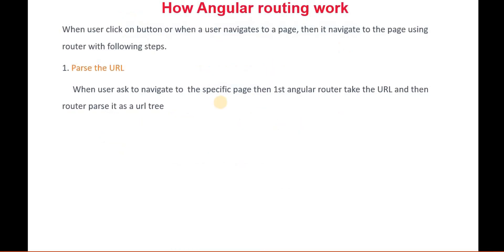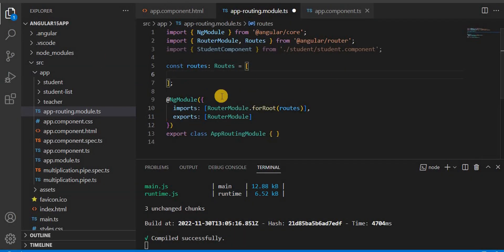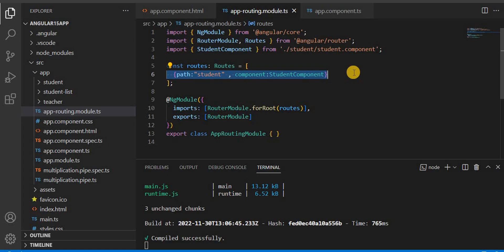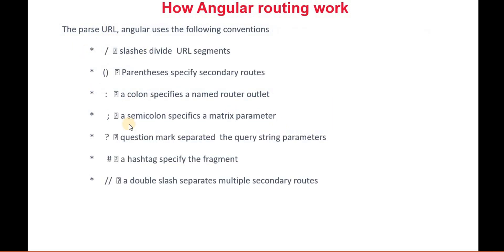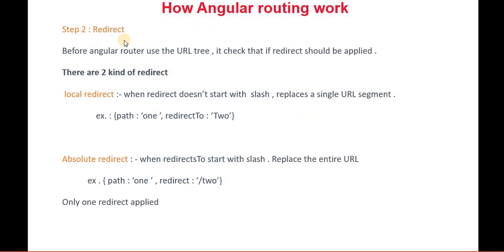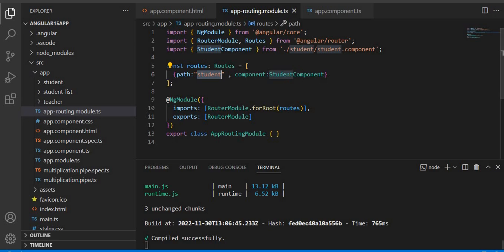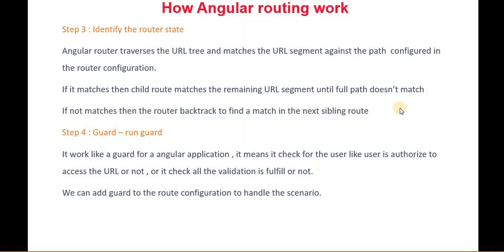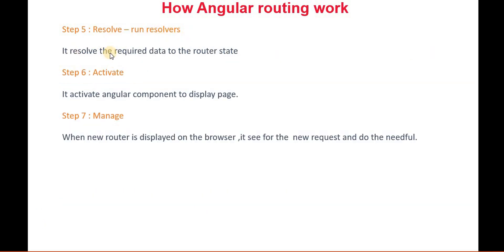Part 27 :- How Angular routing work in Angular 15 | Angular 15 tutorials for beginners